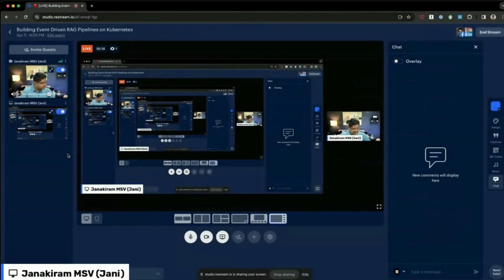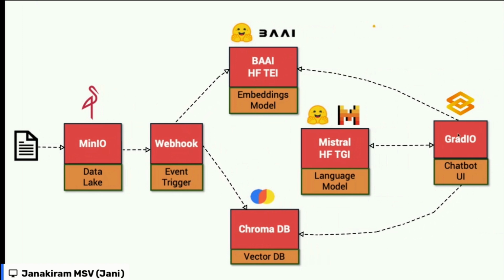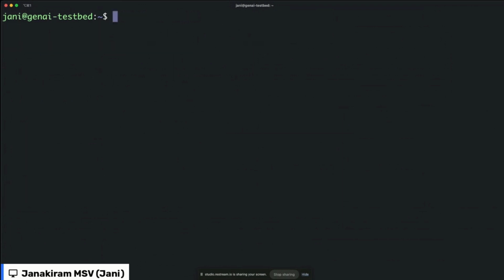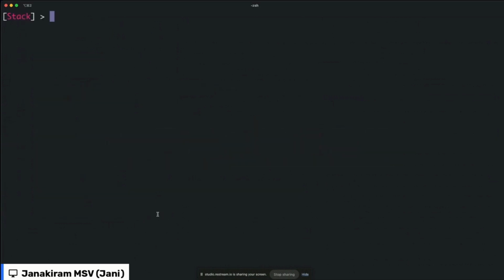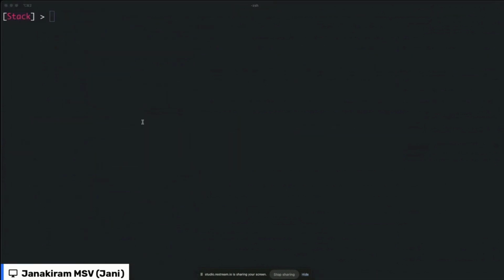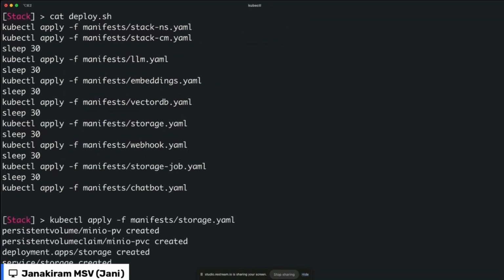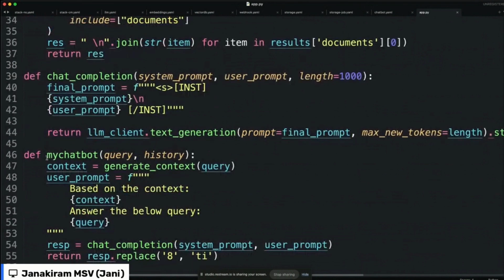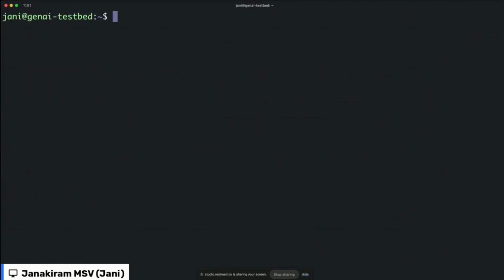Building End-to-End RAG Pipelines Locally on Kubernetes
Watch the replay and a deep dive into my KubeCon Paris demo. Tune in if you are interested in learning how to run an end-to-end RAG pipeline on cloud native infrastructure.